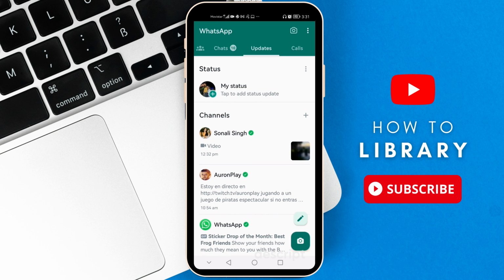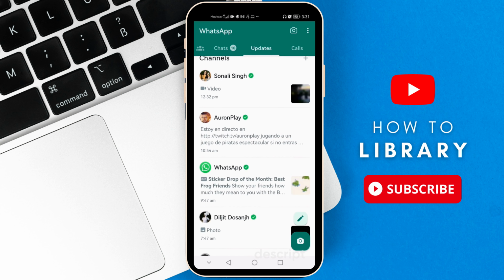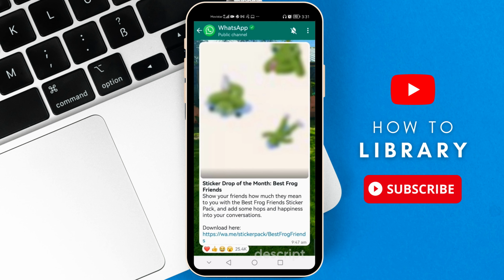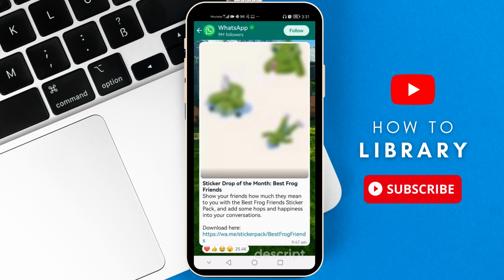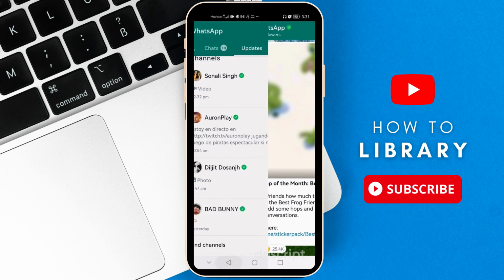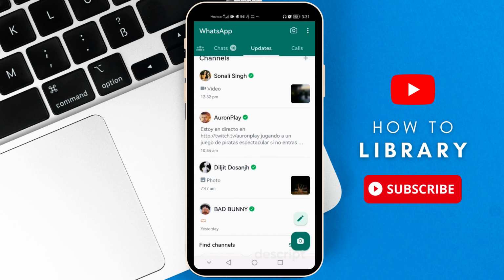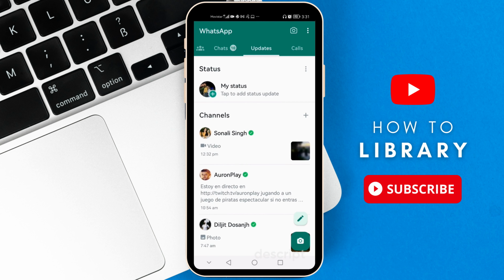How to Unfollow a WhatsApp Channel (2024) New Update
How to Delete WhatsApp Channel. It is really easy to do and learn to do it in just a few minutes by following this super helpful tutorial to get a better understanding of everything.